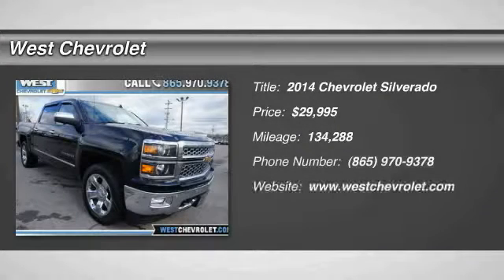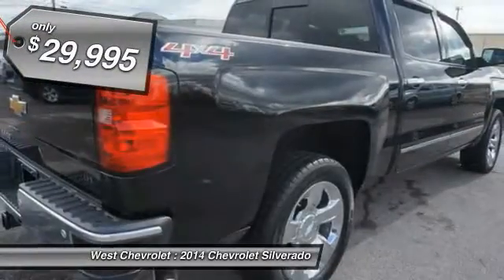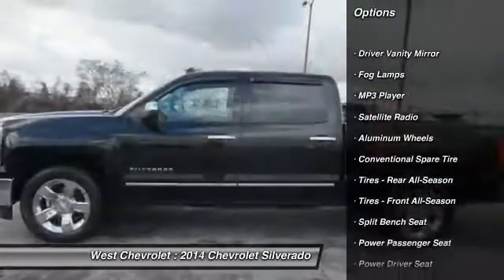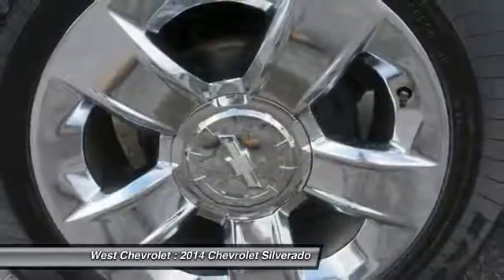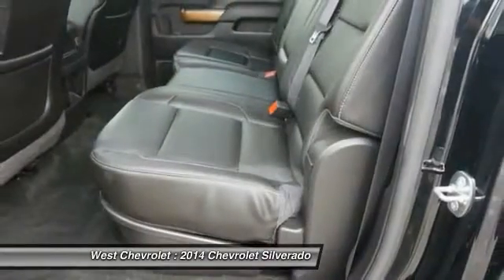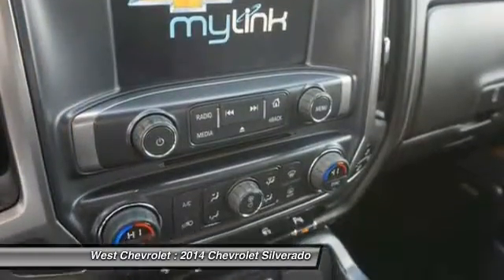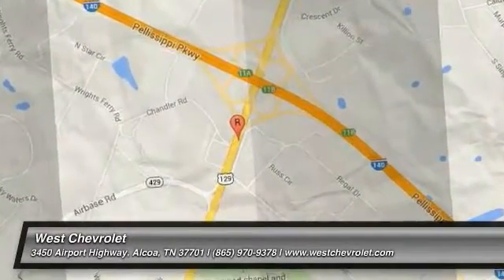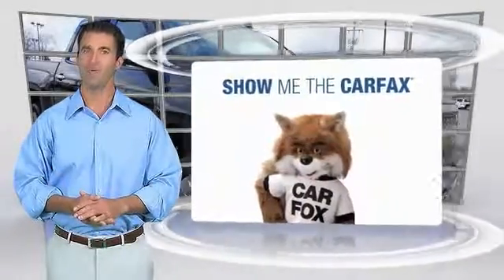2014 Chevrolet Silverado Alcoa TN 217673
2014 Chevrolet Silverado 1500 LTZ w/1LZ 4WD 143WB

West Chevrolet
3450 Airport Highway

You'll love this 2014 Chevrolet Silverado. This is a  you'll want to take home.